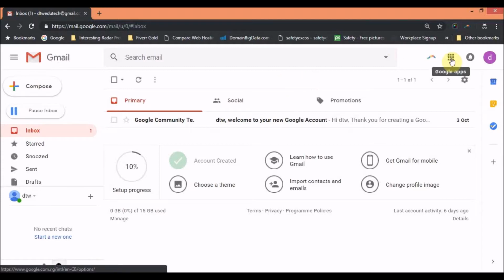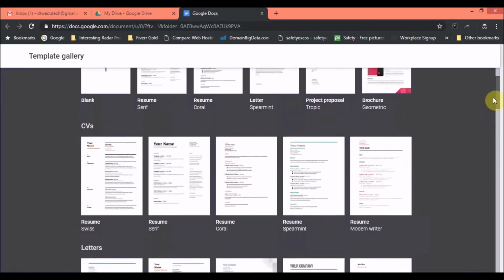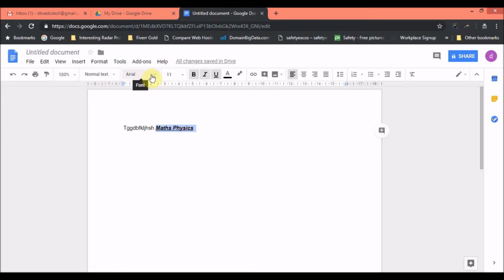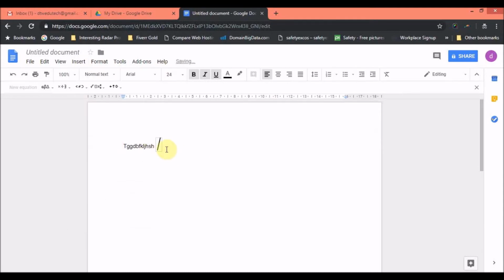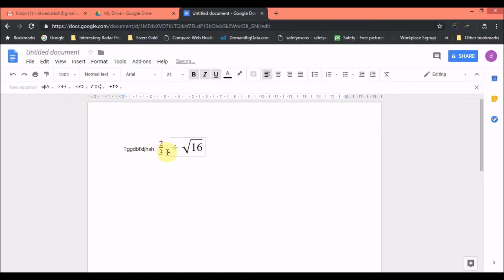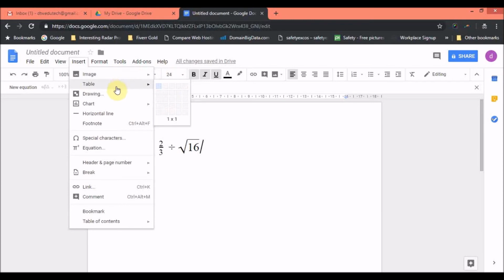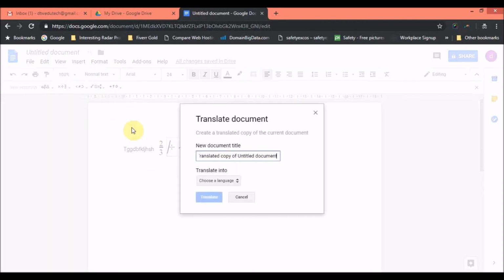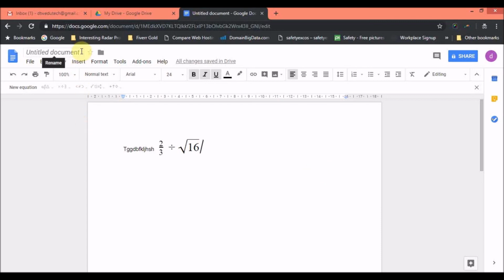How to Use Google Docs (2020)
From Creating Maths Assignment with equations to translating your document to any language, Google doc is the best to use. Edutech for Teachers and Students (Digitizing the Classroom Experience)